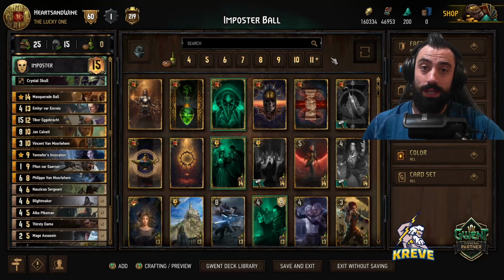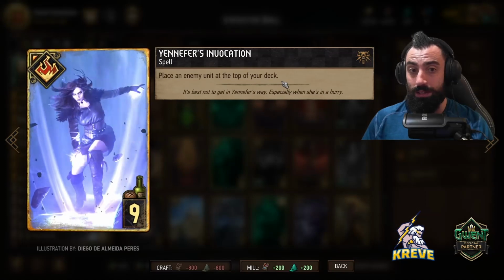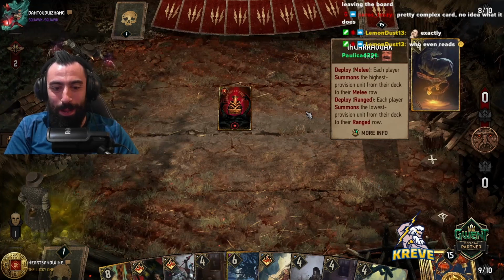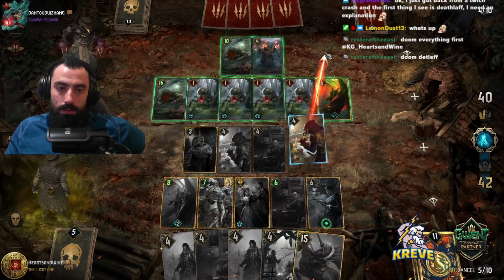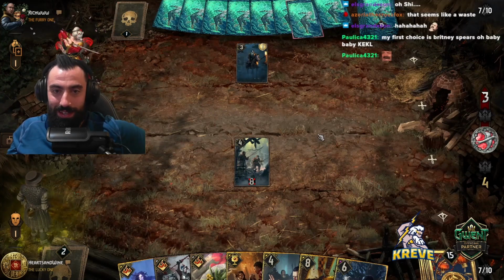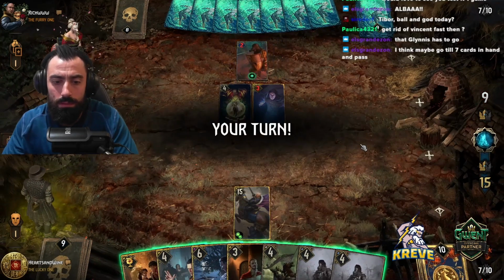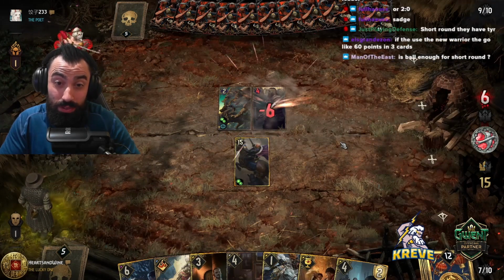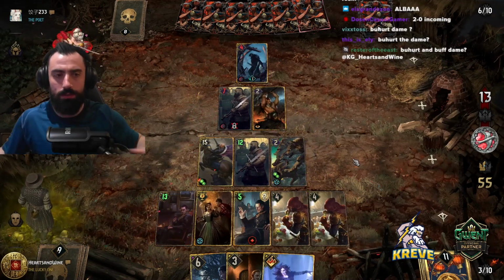Gwent: 5 Match Win Streak With Tibor Ball! | Deck & Strategy Explained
[Nilfgaard - Imposter Ball]

Magic Moments: 0:00
Deck Explanation: 2:53
Strategy Summary: 13:13
1st Match: 14:30 Vs Monsters/Overwhelming Hunger
2nd Match: 29:43 Vs Nilfgaard/Double Cross
3rd Match: 42:17 Vs Skellige/Blaze Of Glory

KG